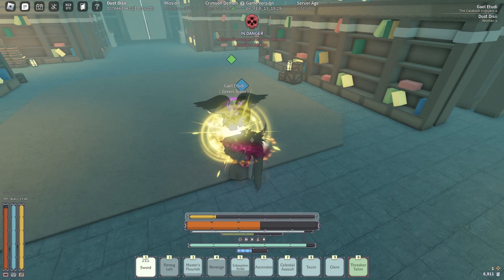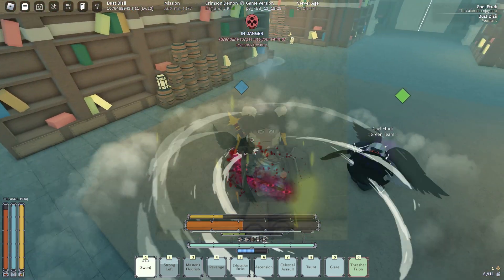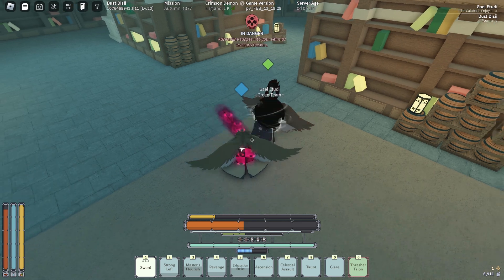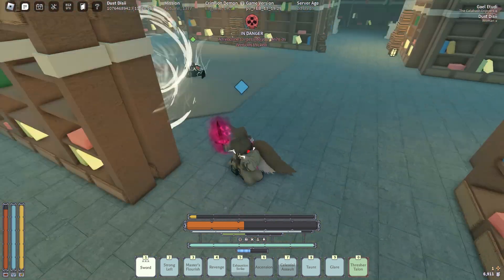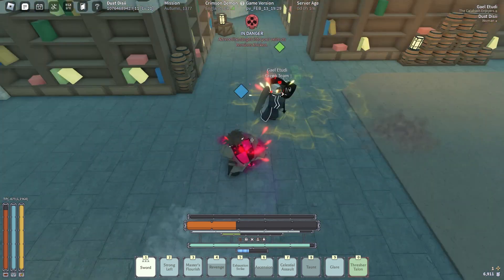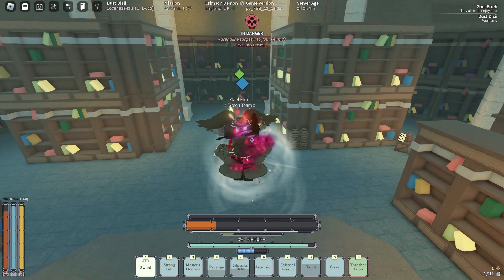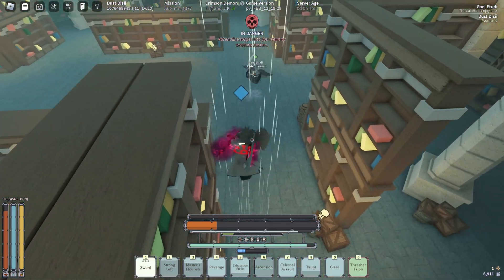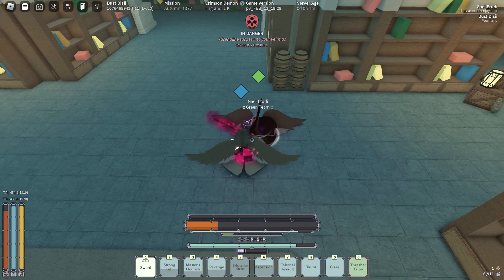CAPRA REDESIGN | Deepwoken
IT FINALLY GOT REWORKED!